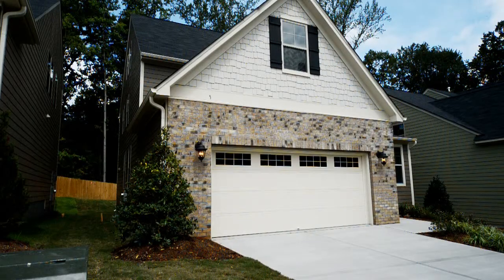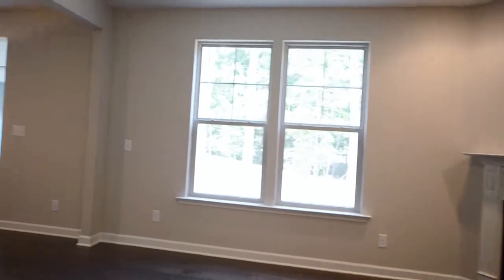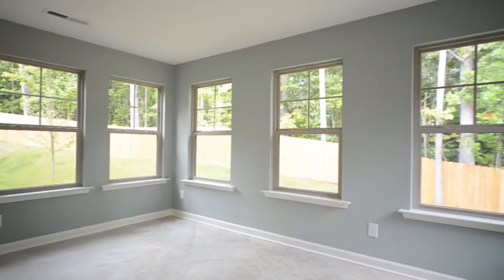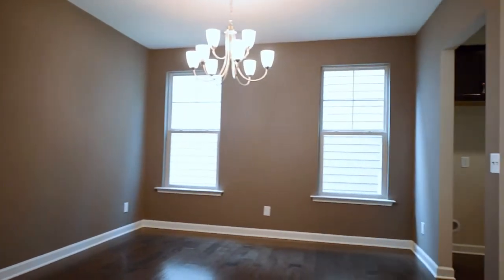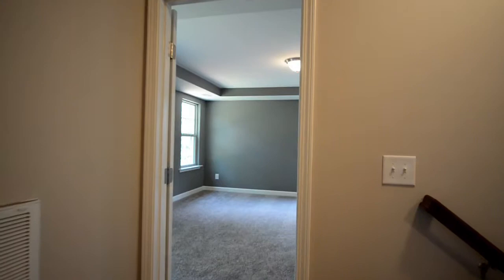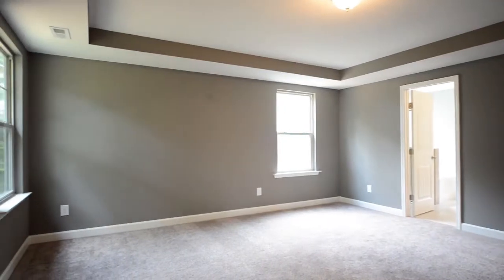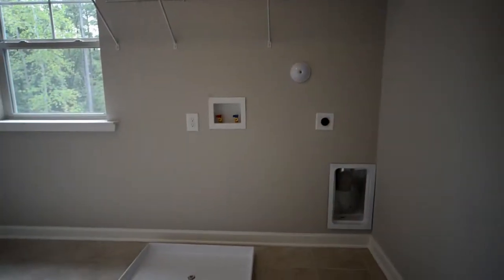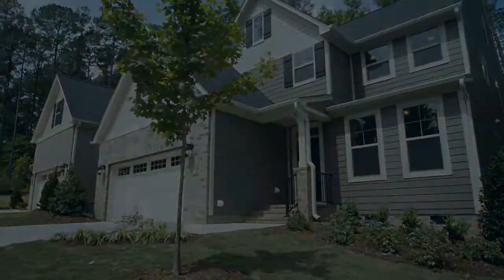Level Homes Fitzgerald A